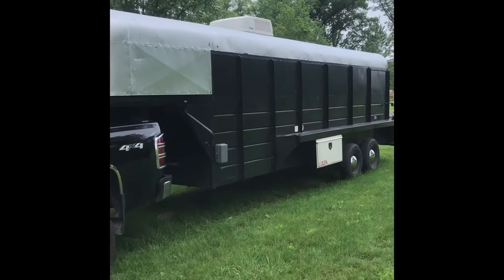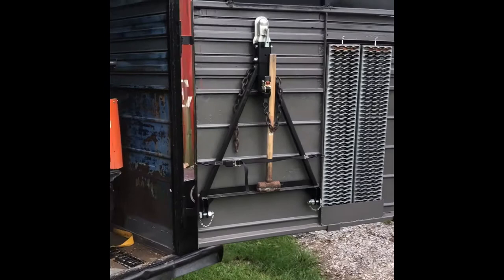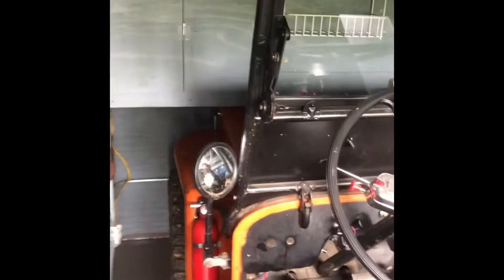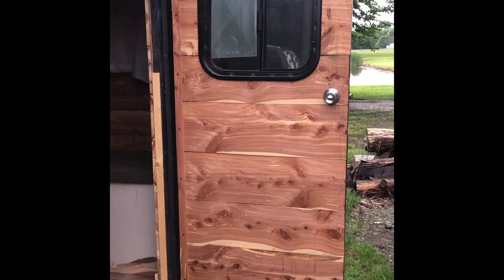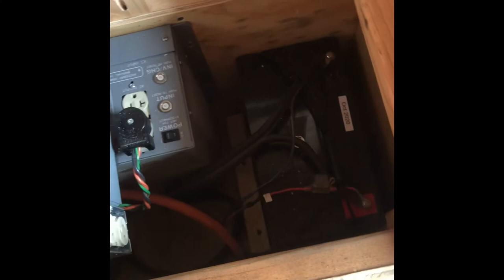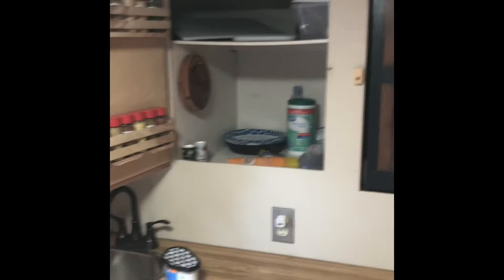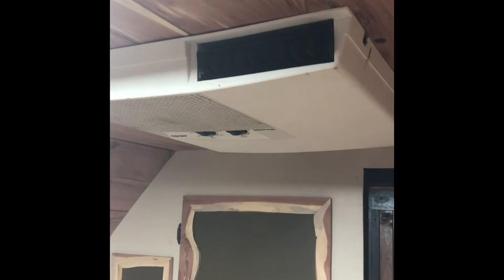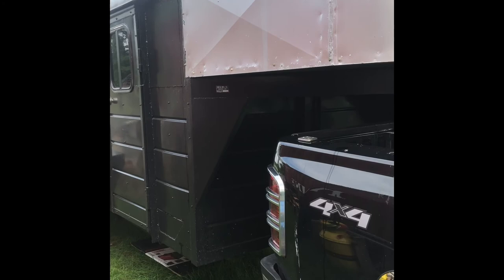Cattle/ Stock trailer converted into toy hauler w/ living quarters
I bought this cattle trailer in September 2020 for $800.00. And I converted it into a toy hauler with living quarters to haul my Willys Jeep around. I did all of the work myself. And it took me about seven months to complete. I have under $3500 invested in it.